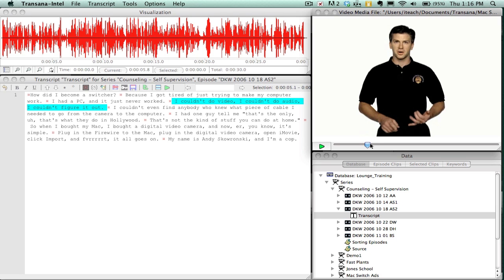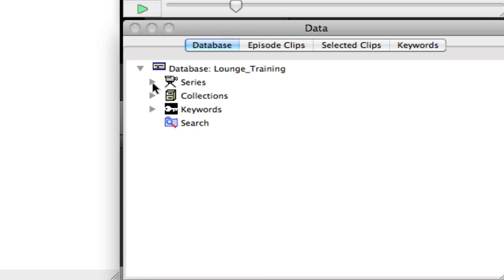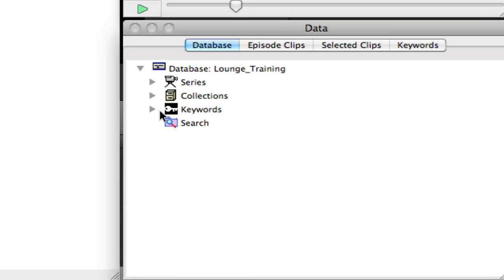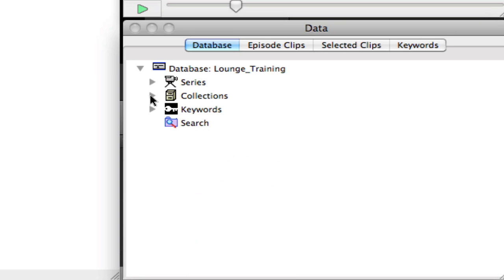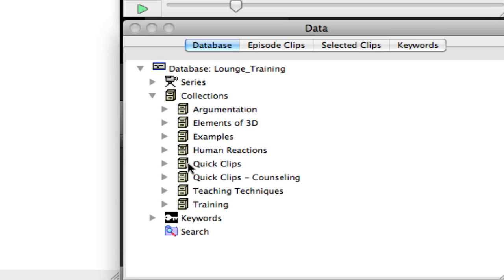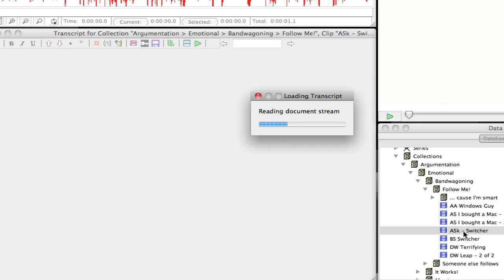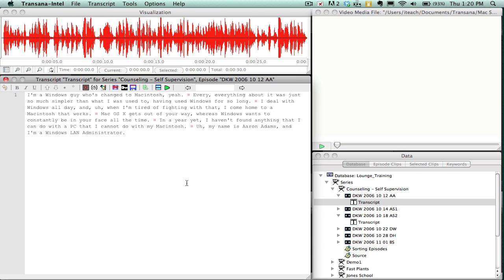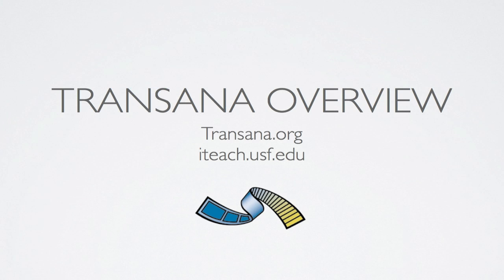Transana Overview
This video will help you familiarize yourself with the Transana 2.42b interface.